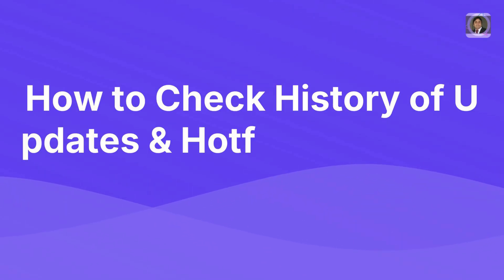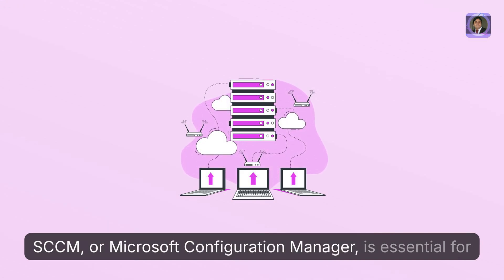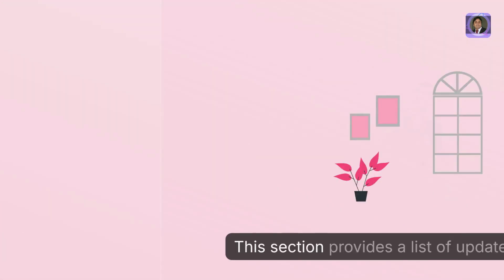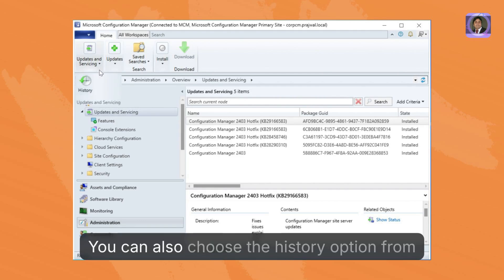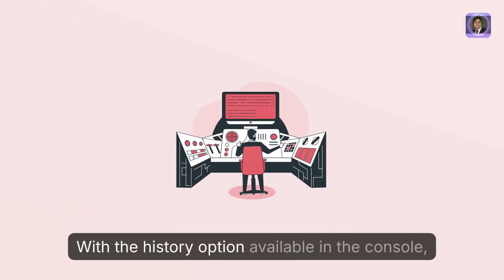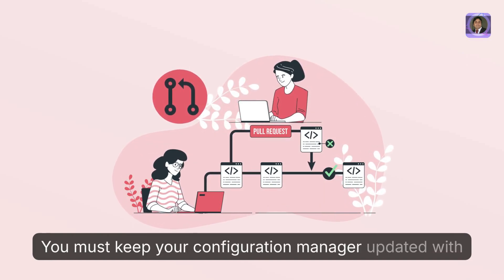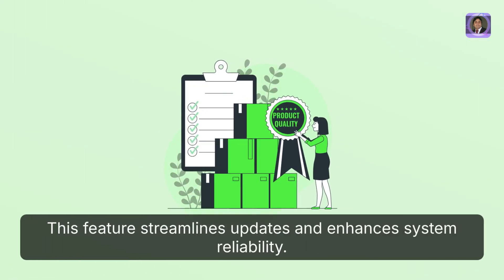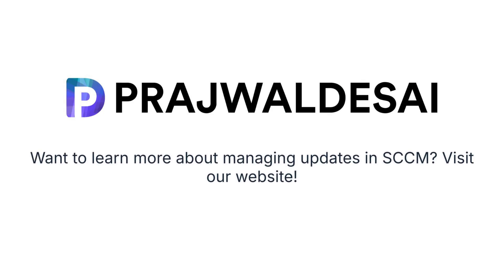How to Check History of Updates installed for SCCM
🛠️ Ready to master SCCM updates? 🛠️

In this quick video, we’ll guide you through checking the history of updates and hotfixes installed in your SCCM environment, making life easier for system administrators!

🔍 **Introduction to SCCM Updates**
Learn the importance of the Updates and Servicing feature in Microsoft Configuration Manager, helping you keep your IT infrastructure in check.

📜 **Navigating Update History**
Follow our step-by-step guide to access the update history. Understand what's been installed, skipped, and when it happened.

📊 **Detailed Update Insights**
Get valuable details like update names, states, descriptions, and timing right at your fingertips to ensure your system is always up-to-date!